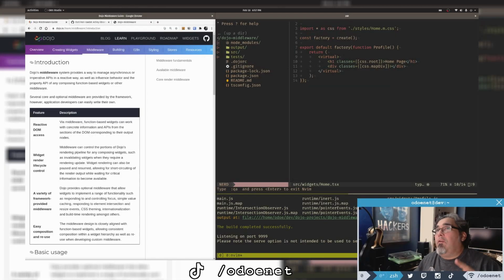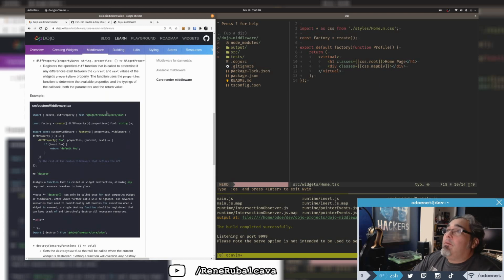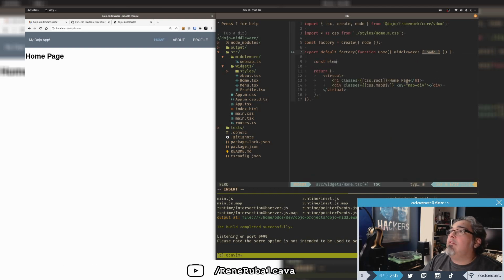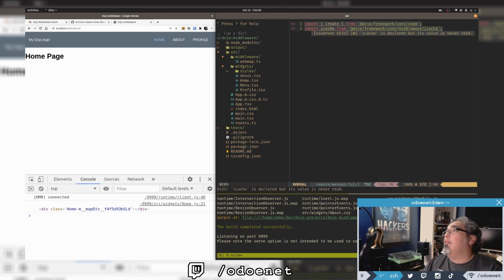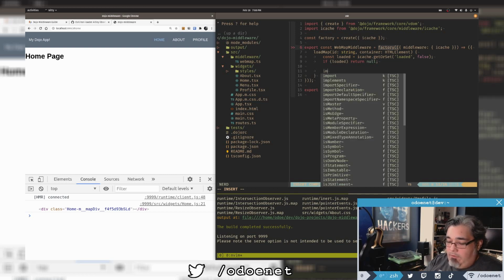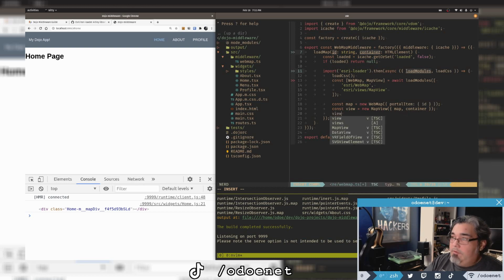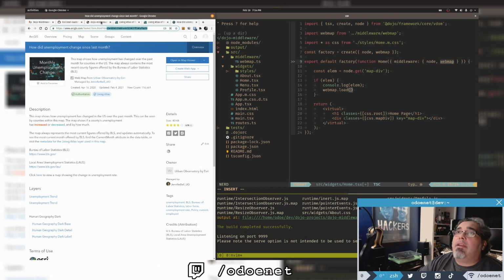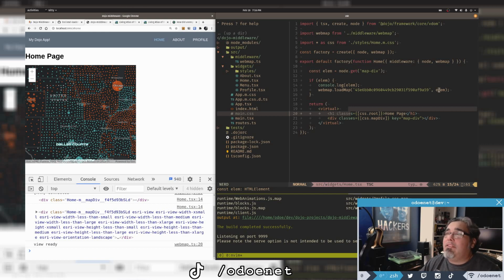Dojo Custom Map Middleware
You can use custom Dojo Middleware to add ArcGIS JSAPI Maps to any Dojo application!

addr1qxzaexhem3zc3pszru0n8fuwe2jepzfpg3zgh35j0au79h4khr46ttwax64m6vjm6qf48l6a7ypmappk7an224qtp88svqeazf